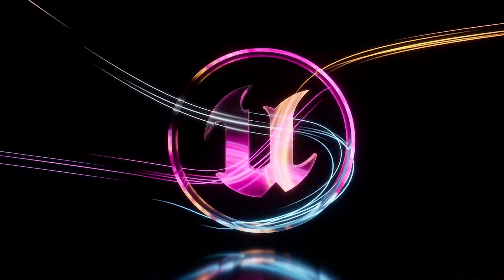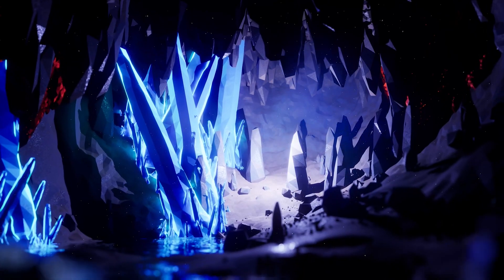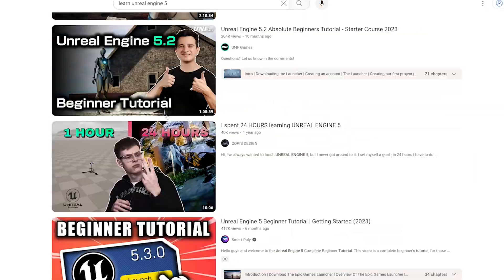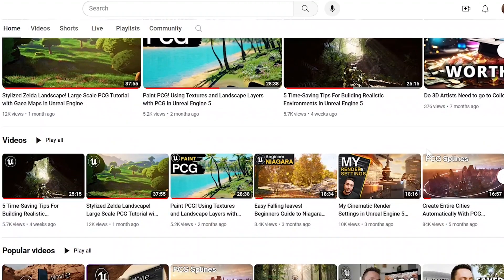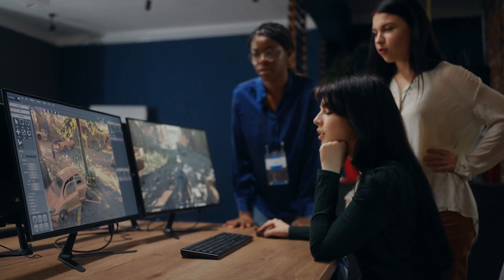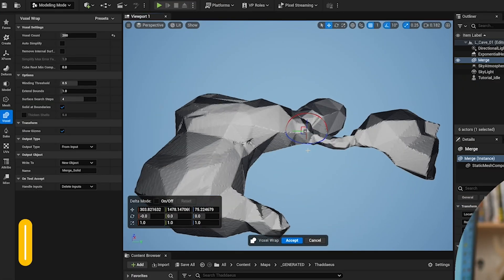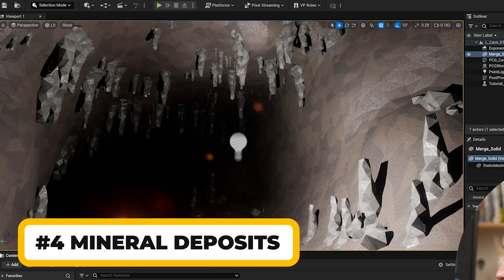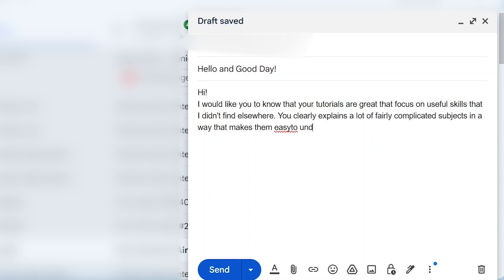Generate Endless Stylized Environments - Unreal Engine 5 Masterclass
From voxel modeling and materials to PCG or atmospheric effects, explore every "facet" of creating glittering stylized cave environments.

Master Stylized Environment Art Efficiently.
✅ Master voxel modeling to build stunning cave formations
✅ Harness PCG to spawn a complex system of glowing crystals and glittering rocks
✅ Learn to shade an entire world with a single master material
✅ Generate moody lighting and particle effects
✅ Get a finished character to show off your environments or use in your game
✅ Gain Certification from Epic Games Authorized Training partner!
✅ Get a huge discount on the full masterclass price